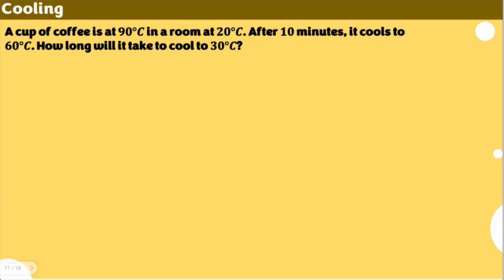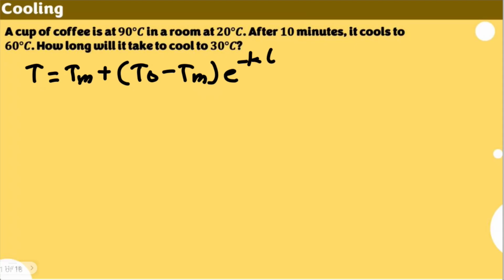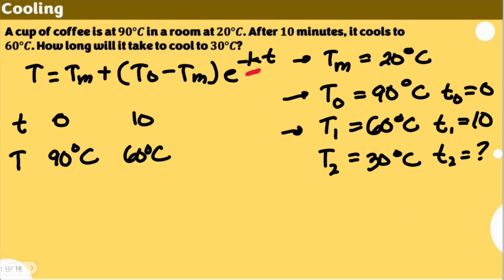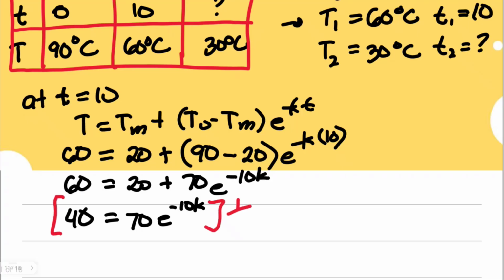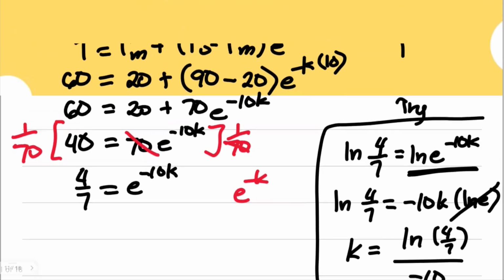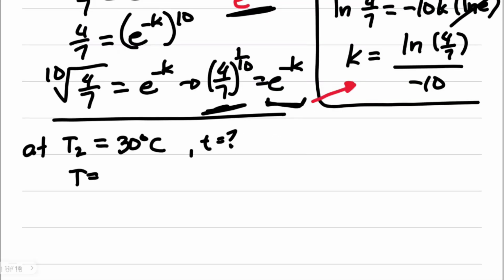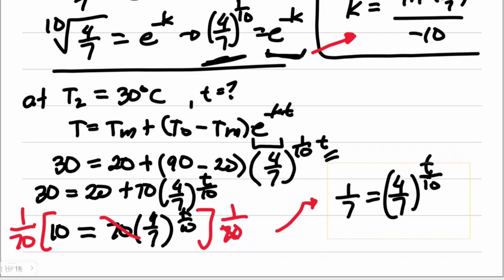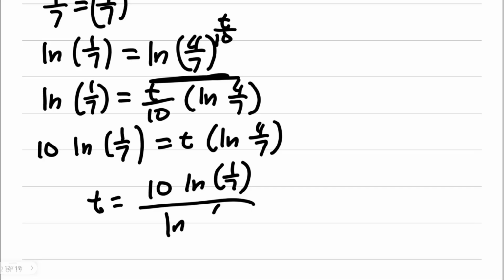Cooling_2 || Applications of Differential Functions || Advanced Differential Equations